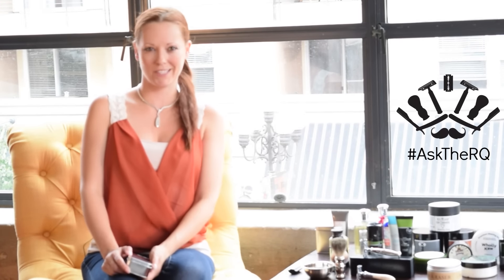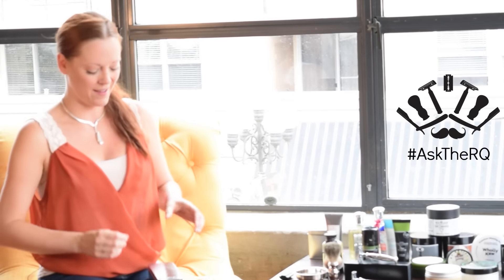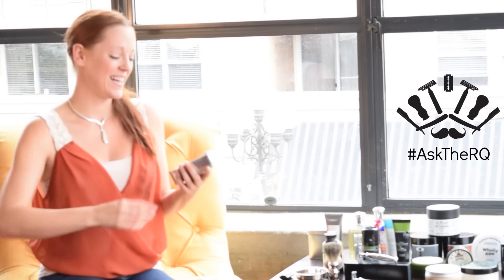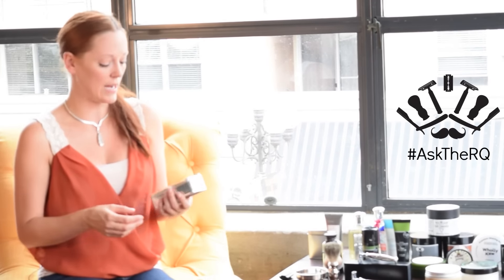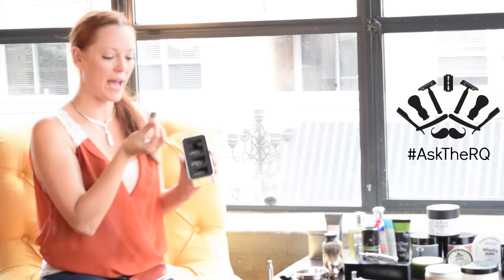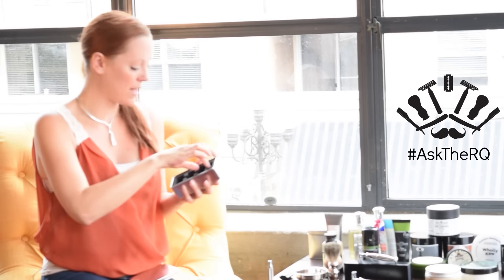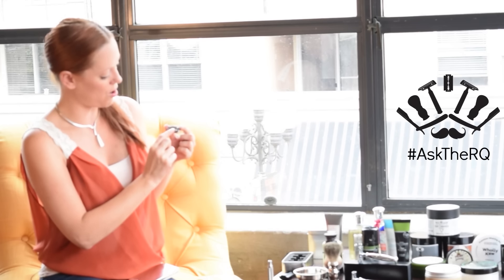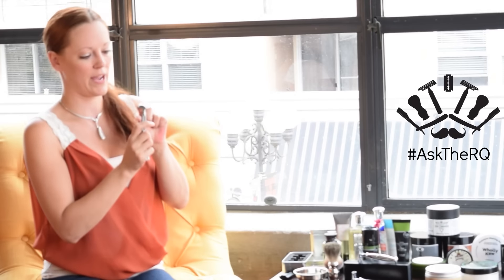A Look at the Rockwell 6S Safety Razor with The Razor Queen, Tiffany Pisarcik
Welcome to STQ!  In today's episode we take a look at the Rockwell 6S Safety Razor.

Rockwell was very successful in their razor launch and kickstarter.  I had a chance to catch up with Rockwell at the Big Shave West and pick up one of these coveted razors.  Let's take a look & please read the commentary script below for more information on the Rockwell company and founders.

Stay Sharp & Happy Shaving! t

Script:

Hello and welcome to STQ - I'm the razor queen, Tiffany Pisarcik.

Today we get to take a sneak peak at the coveted Rockwell 6S Razor.

I first became aware of Rockwell razors during their high profile and wildly successful kickstarter campaign and I was tickled pink to finally able to pick one up at the Big Shave West at The Old Town Shaving Shoppe in Pasadena.

The Rockwell 6S comes with different six sizes, perfect for different kinds of facial & body hair and skin types.  The Rockwell razor uses double-edge blades that last just as long as cartridges, at a fraction of the cost, saving more than $500 in only three years.

The founders of Rockwell Razors, Morgan and Gareth, met in 2013 at our university's business plan pitch competition. They were both interested in designing products that create value in unexpected spaces, and were both passionate about classic shaving. They set out to manufacture a razor that would make classic shaving accessible to anyone, and one year later, Rockwell Razors was born.

Working with expert engineers and American manufacturing facilities to guarantee a high quality, locally made product. The Rockwell 6S is manufactured from marine-grade stainless steel instead of brass or plastic, so it can stand up to generations of use.

Since the razor comes with six blade gap choices, it will be up to the user to decide which is best.  The size 1 is going to have LESS of a blade gap than the 6 and each bottom plate can be flipped for a larger or smaller gap.

I found the razor to be very aggressive with bottom plate number one, it gives a very close shave and I've been reluctant to try any of the other settings.  As with all razors your mileage may vary - I've spoken with many guys that love the variety of blade gaps and options provided with the Rockwell 6S.

​Have you tried the 6S?  What did you think?

Stay sharp & happy shaving!